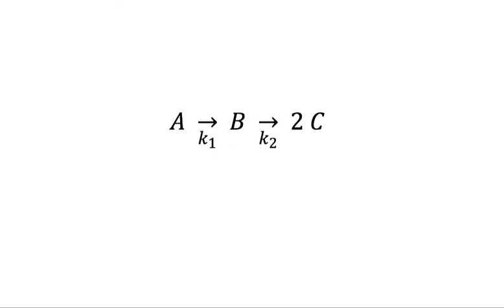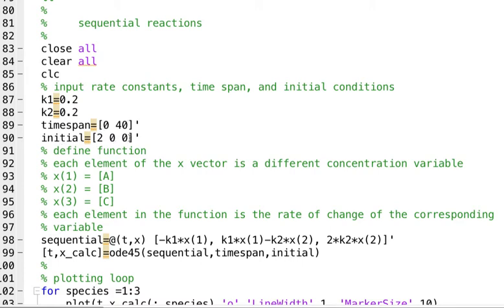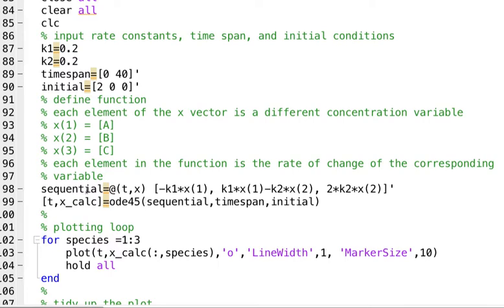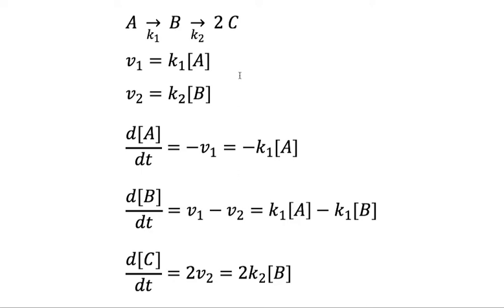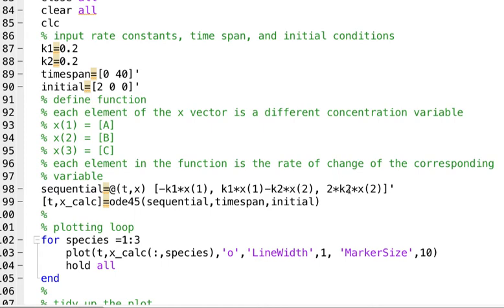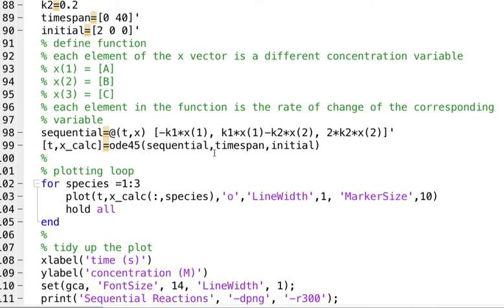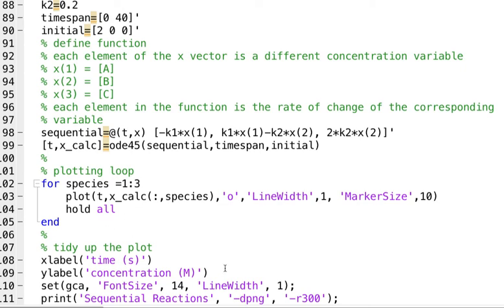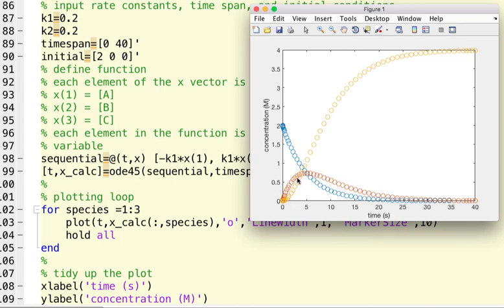Numerical Analysis of a Sequential Mechanism